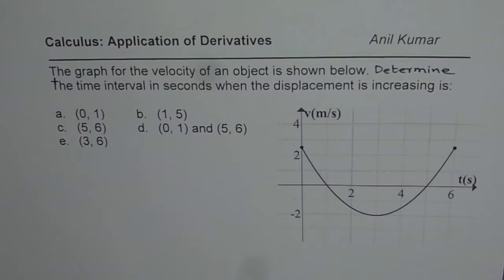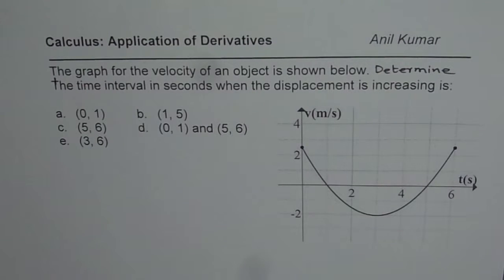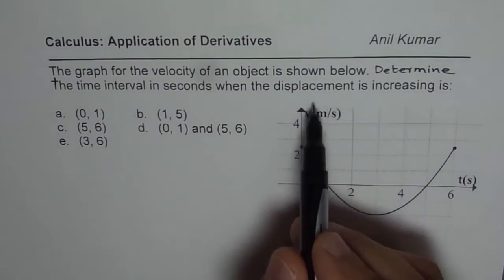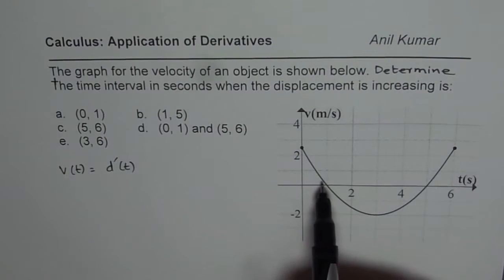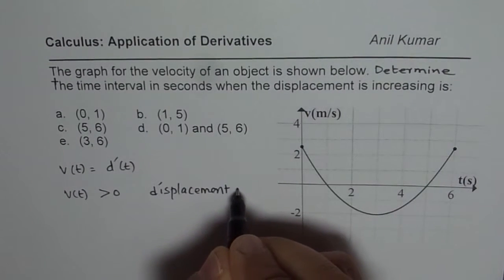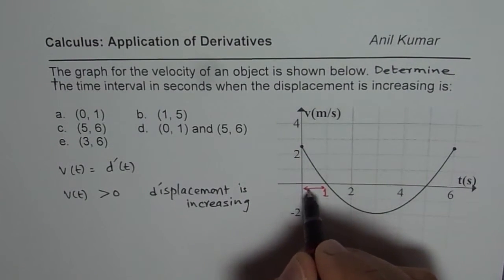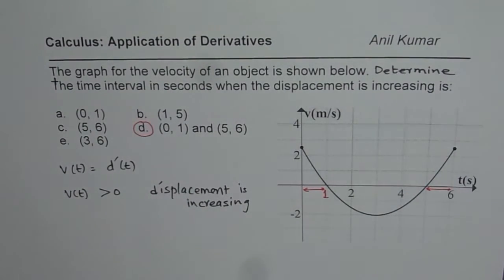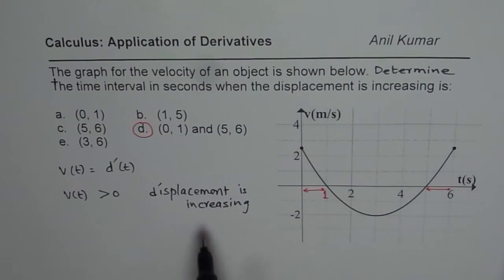Increasing Displacement Interval from Velocity Graph Application of Derivatives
How to sketch Gradient Graph